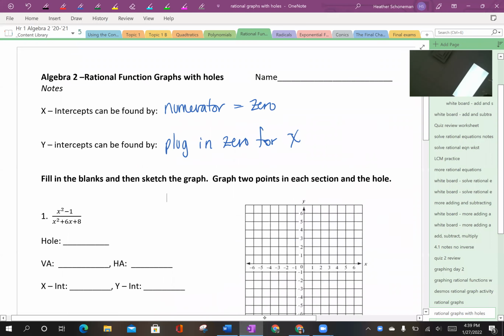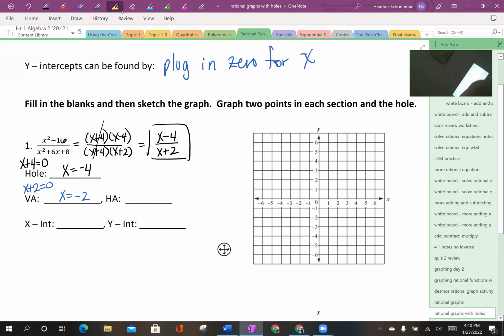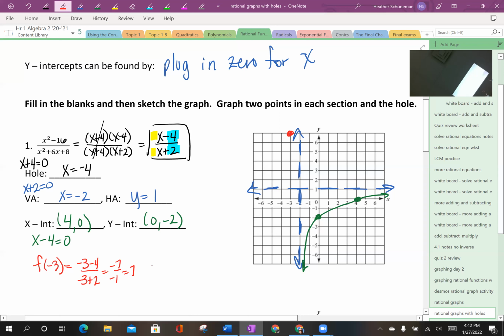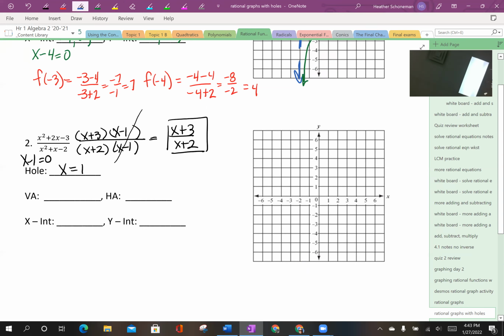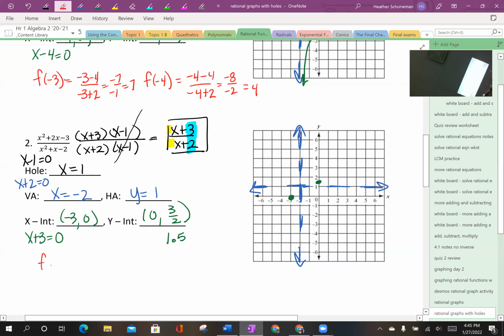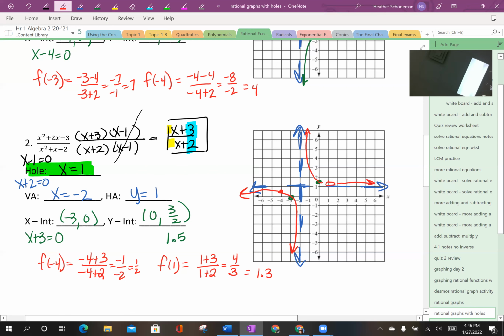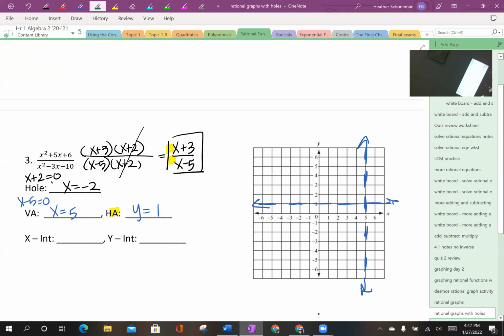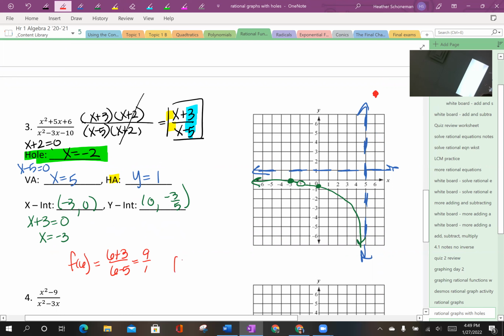Rational Graphs with holes